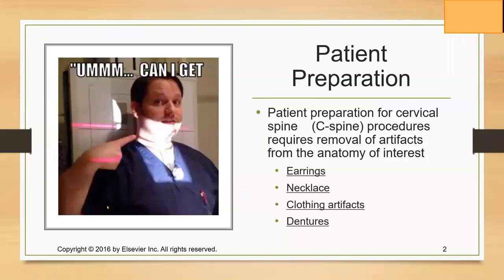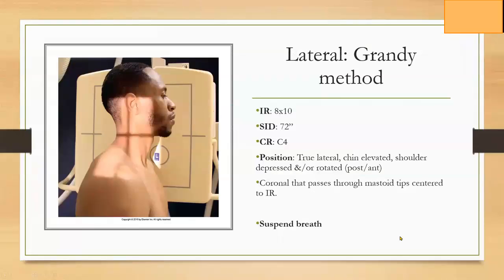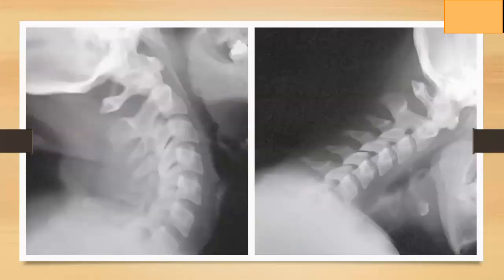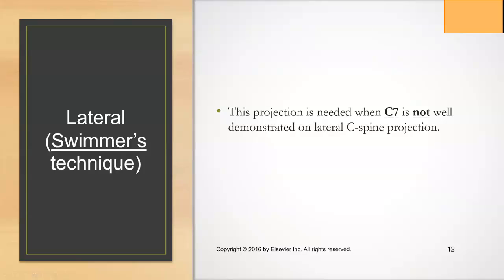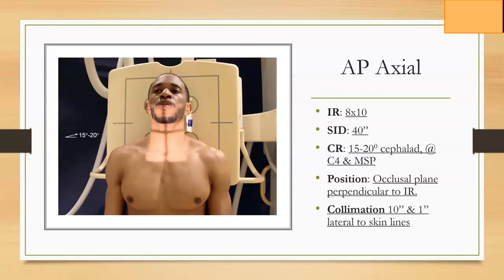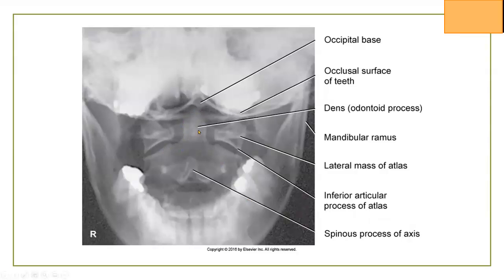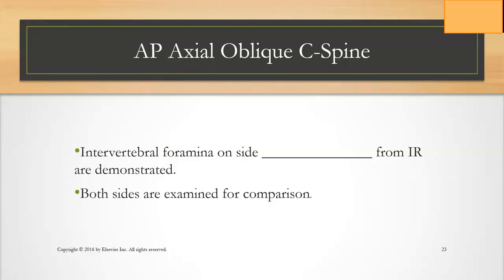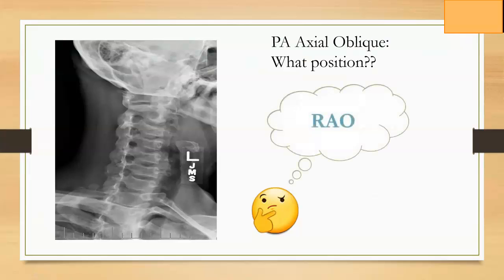Cervical Spine Positioning Video